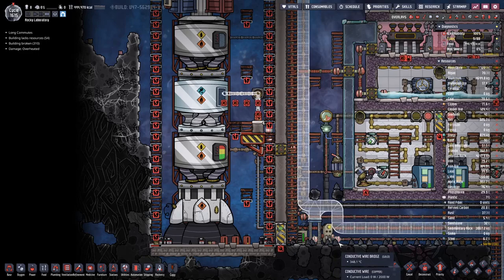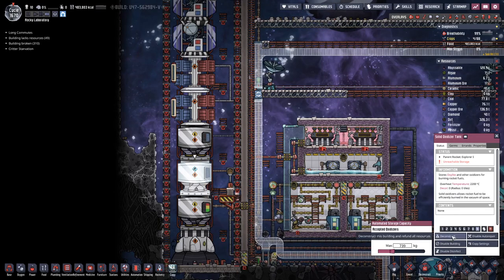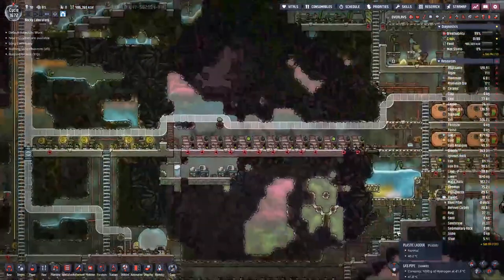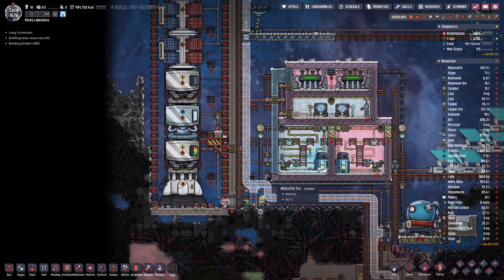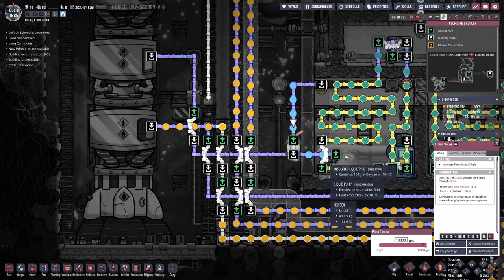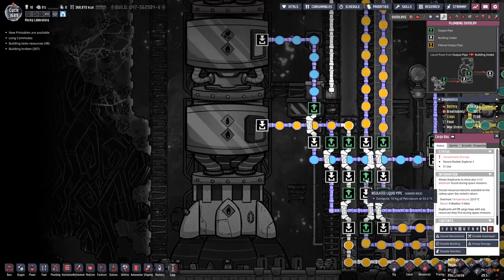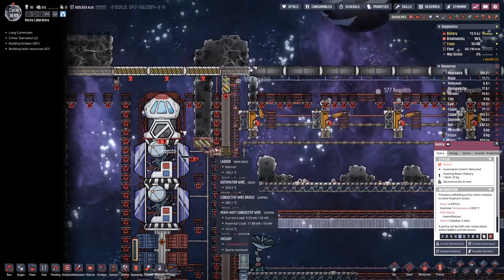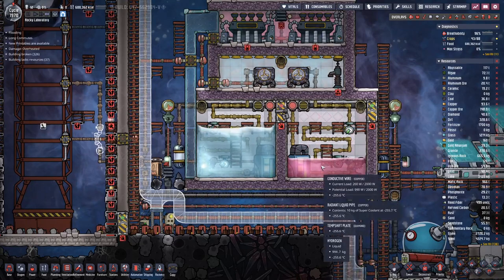Oxygen not Included - S3E44 | The Hydrogen Rocket